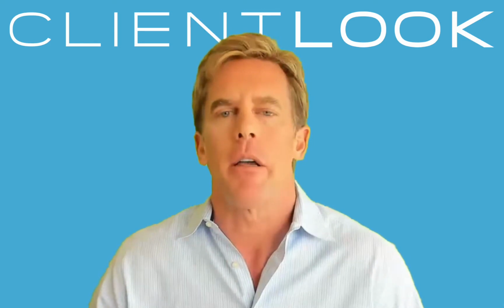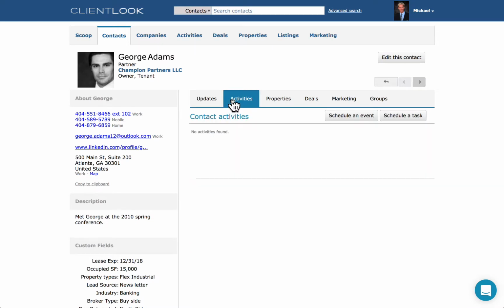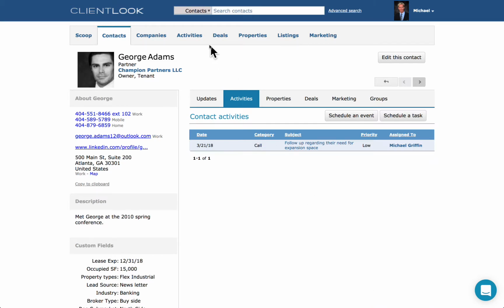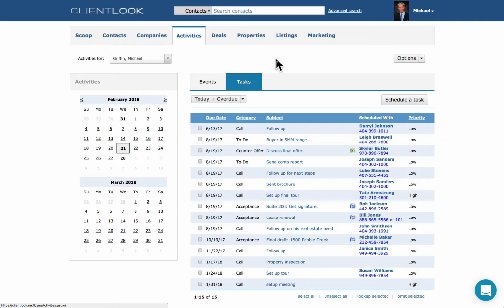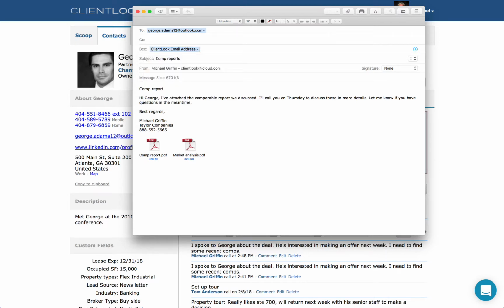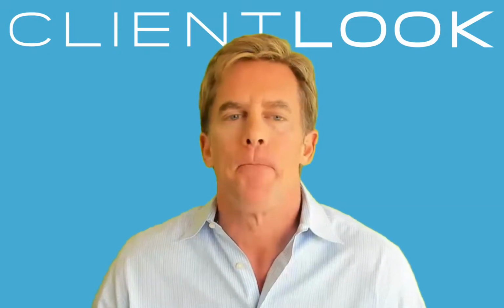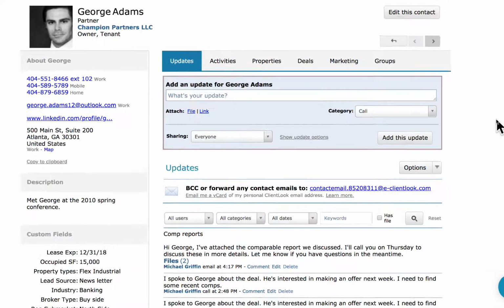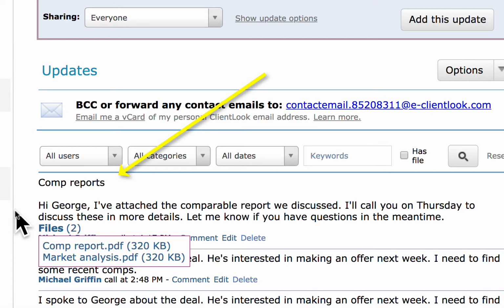Top ClientLook Features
Watch company founder Michael Griffin present the top 5 features for getting the most of out the ClientLook commercial real estate CRM.